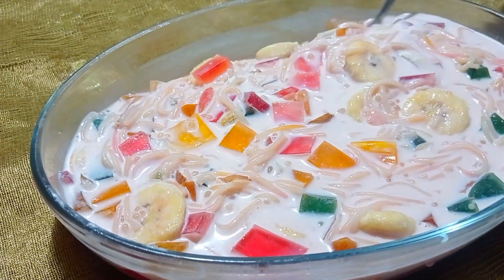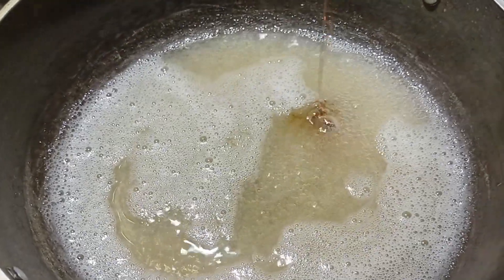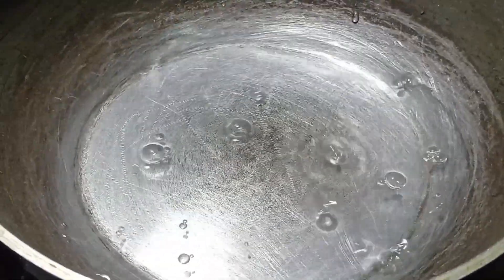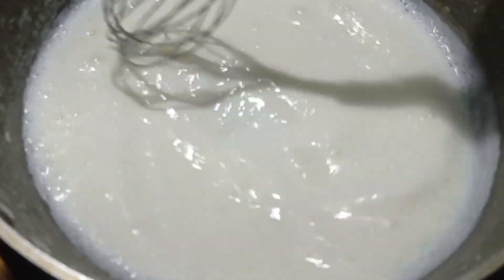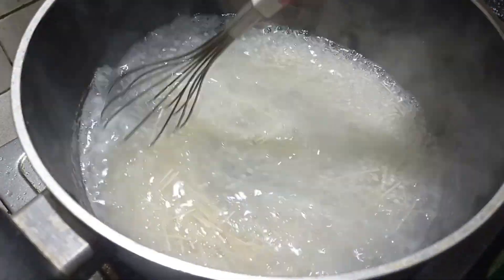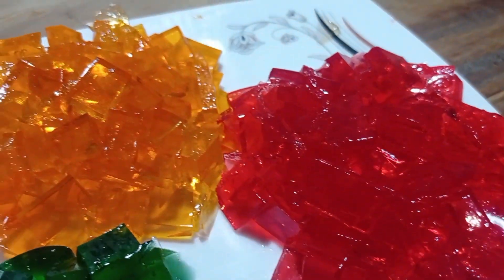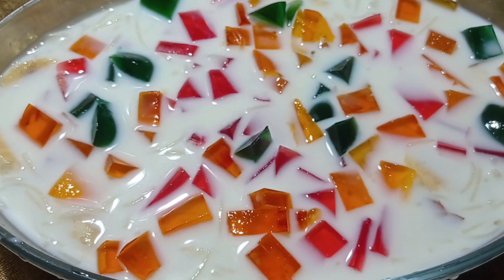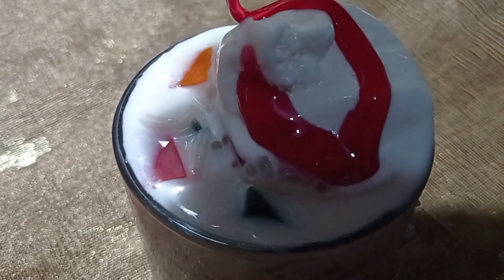ঘরে তৈরি/ ইনস্ট্যান্ট ফালুদা রেসিপি | Homemade faluda recipe | Instant faluda recipe |Dessert recipe